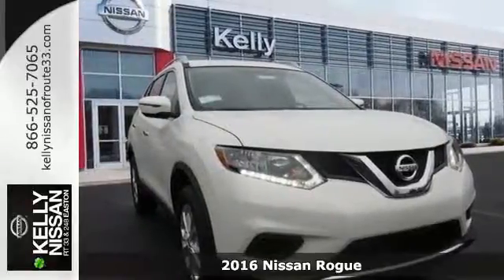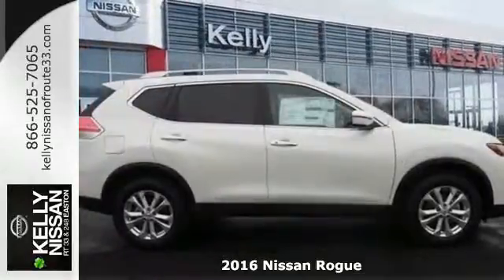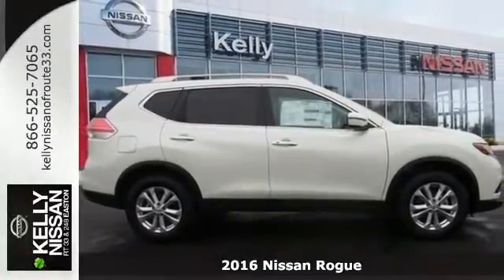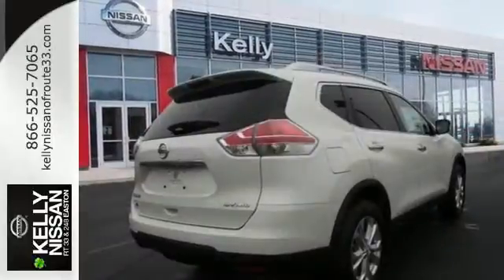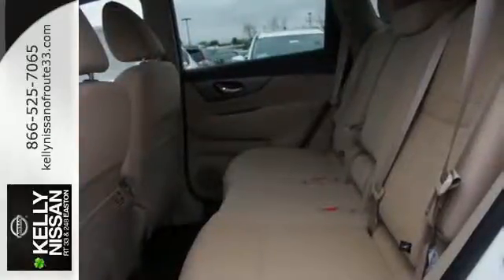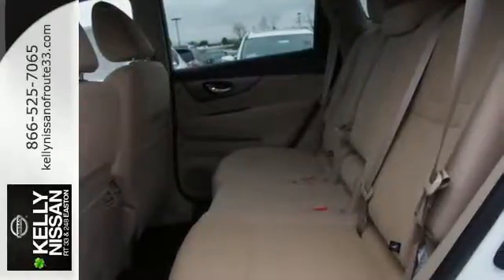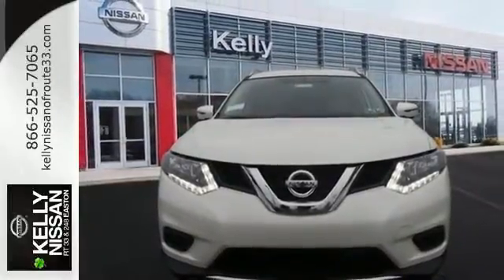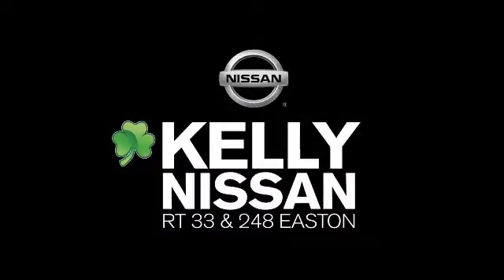New 2016 Nissan Rogue Easton PA Nazareth, PA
Year: 2016
Make: Nissan
Model: Rogue
Trim: SV
Engine: 2.5L I4 DOHC 16V
Transmission: CVT with Xtronic
Color: White
Stock #: N6T8168
VIN: KNMAT2MVXGP664143

Address:
3830 Easton-Nazareth Highwa